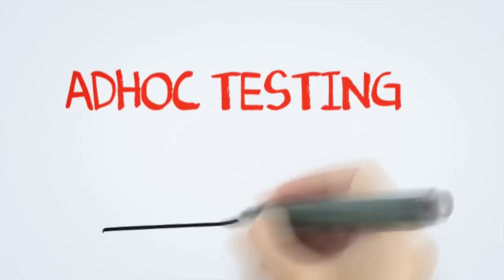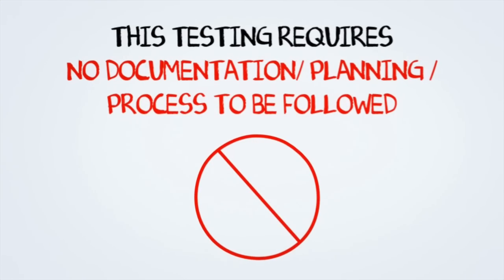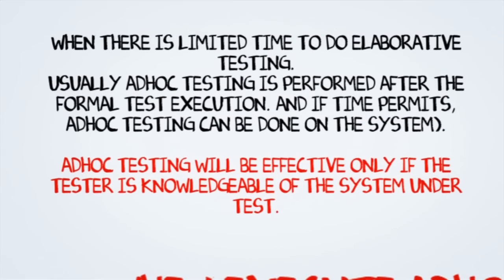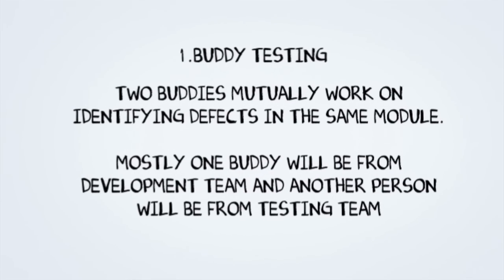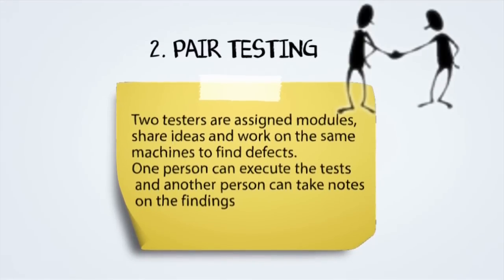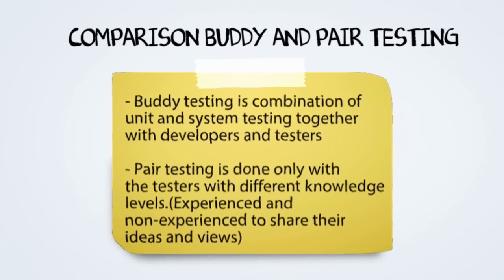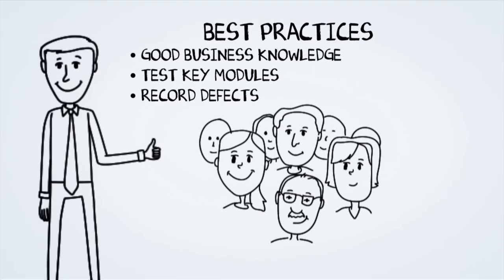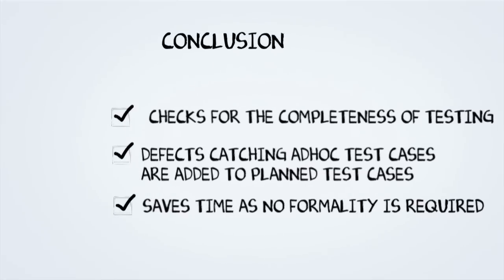What is AD HOC Testing? Software Testing Tutorial for Beginners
this Beginners tutorial introduces Adhoc Testing.
What is Adhoc Testing?
Adhoc testing is an informal testing type with an aim to break the system.

Sincerely,
Guru99